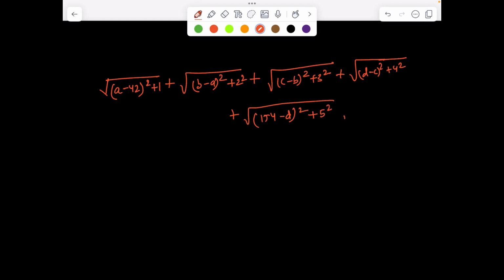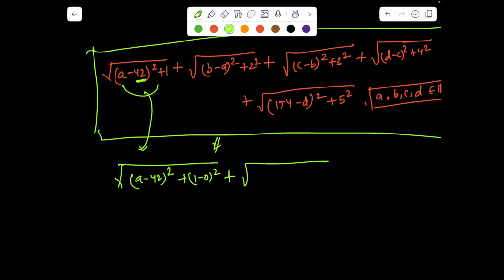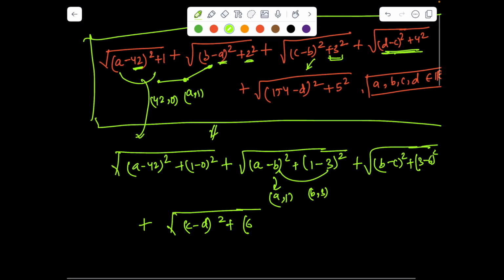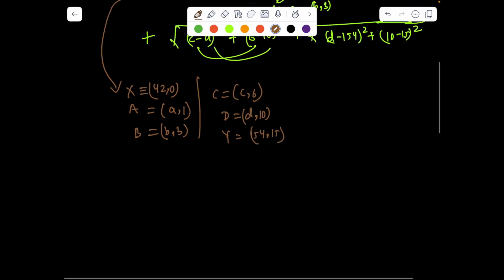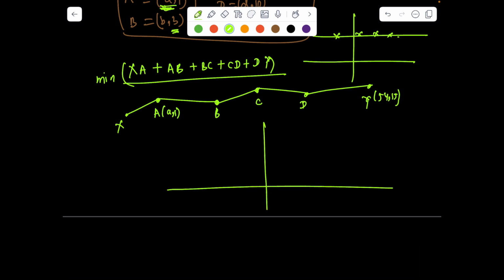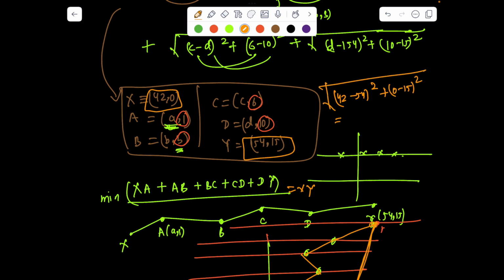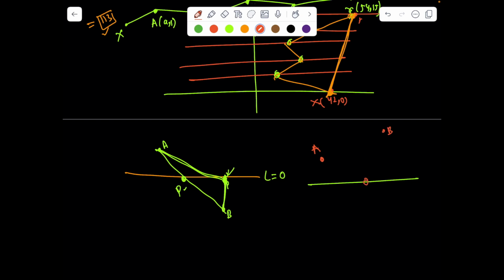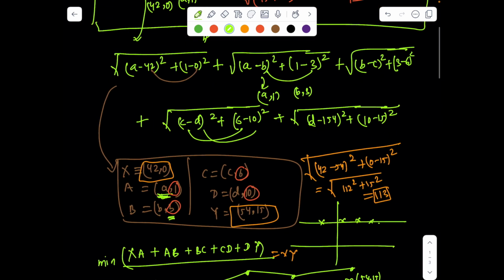coordinate geometry Homemade problems#Jeeadvanced 2025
coordinate geometry geometry Homemade problems

Iit jee coordinate geometry#iit jee#Je advanced 2025#jee mains#Jee advanced 2026#jee advanced#iit bombay#iit motivation